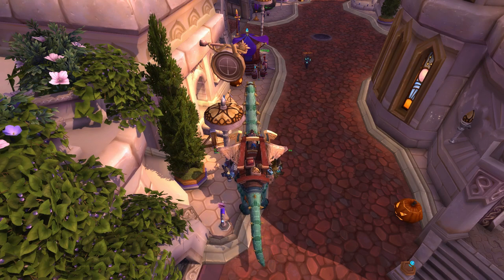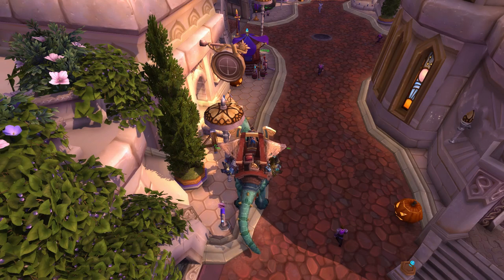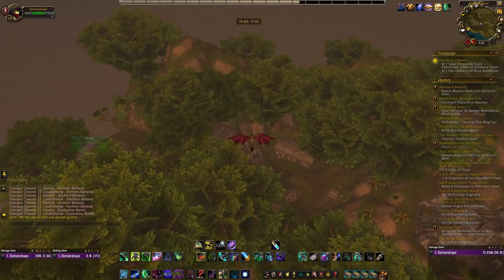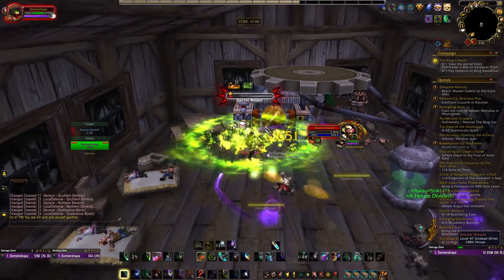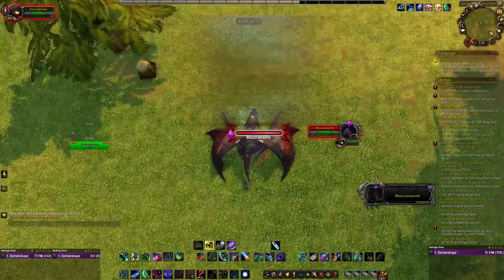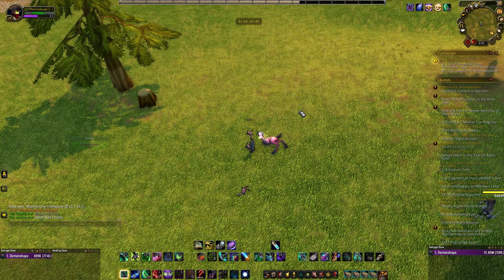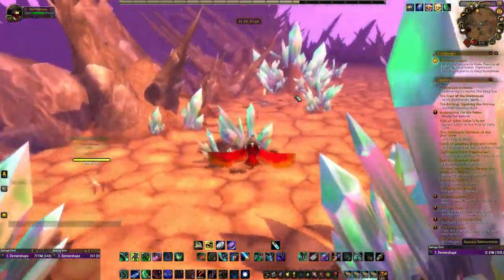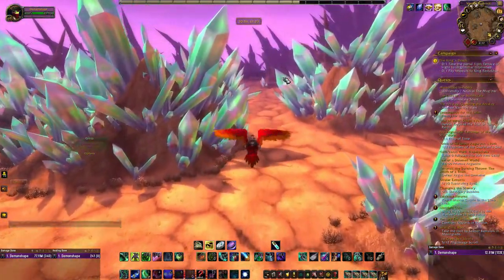Daily Items To Farm That Are Worth Up To 100,000 Gold | Gold Farming Guide | Lazy Farm Sundays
This video is going to be the third Lazy Farm Sunday! I am going to cover some quick and easy gold farms that only take a couple minutes to do. To make the most out of these farms you will want to park some of your characters at these different locations. This will help increase the chance of getting the certain items to drop. It will also help to have a good amount of alts to do some of these as well to increase your chances.

I wanted to start a series that was more casual and to the point in my videos and see if you guys liked it.